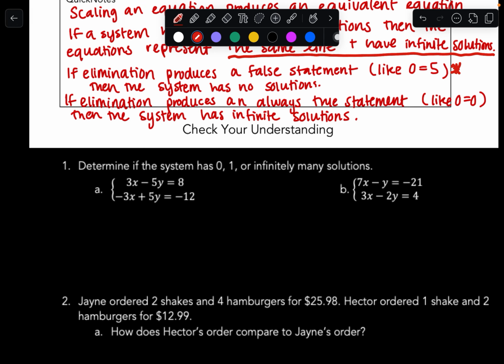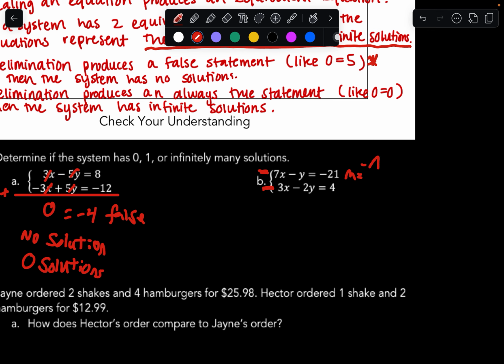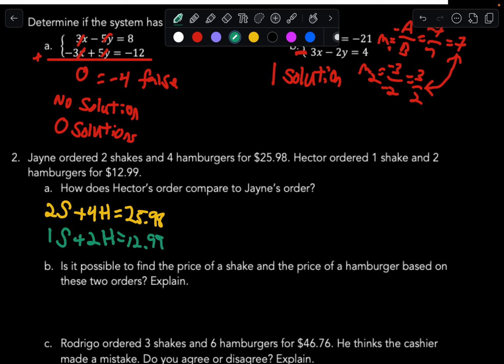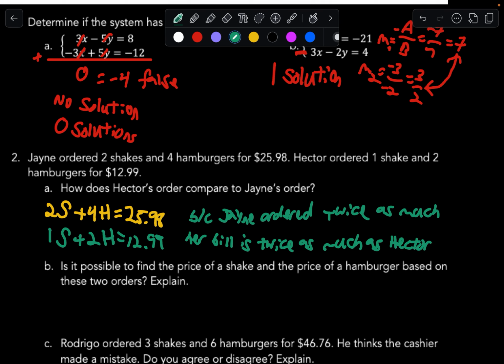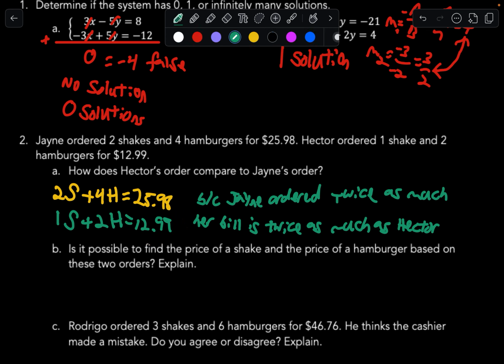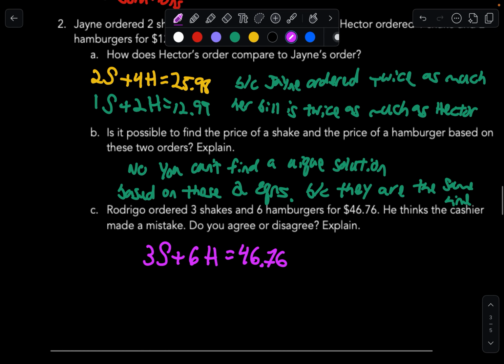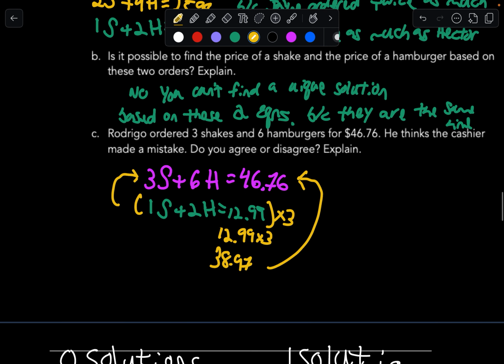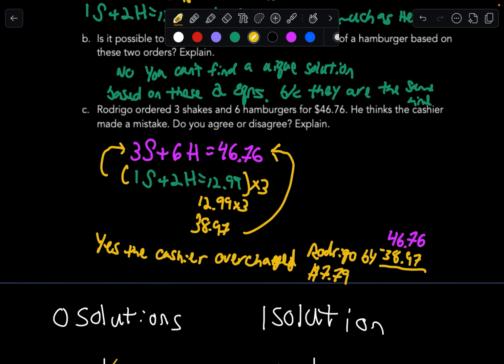A1 4 5 CYU